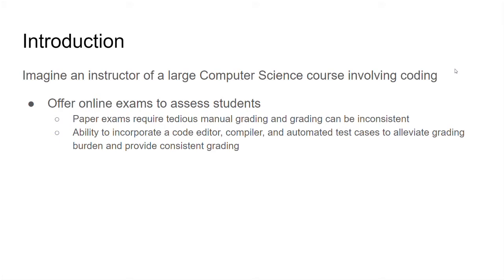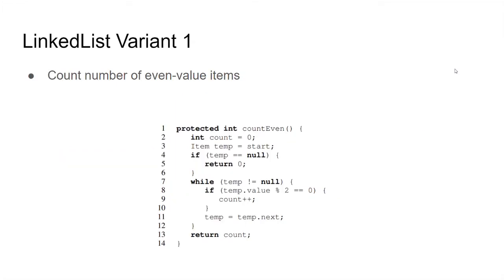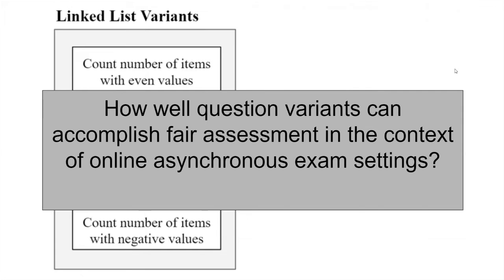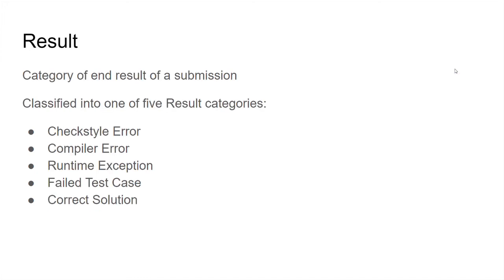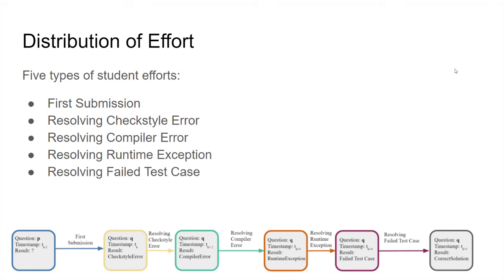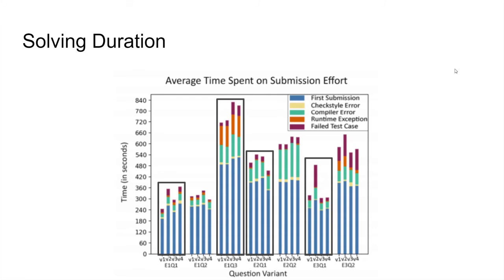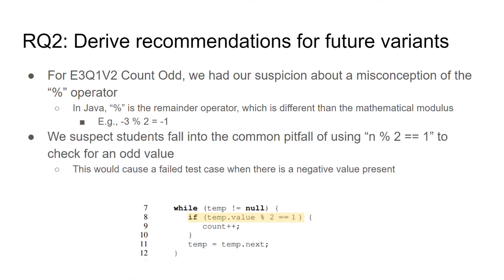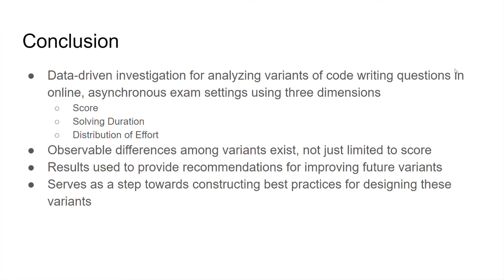Data-Driven Investigation into Variants of Code Writing Questions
by Liia Butler, Geoffrey Challen and Tao Xie.